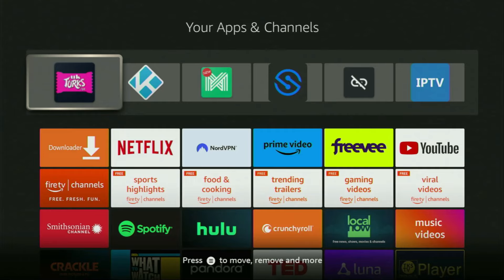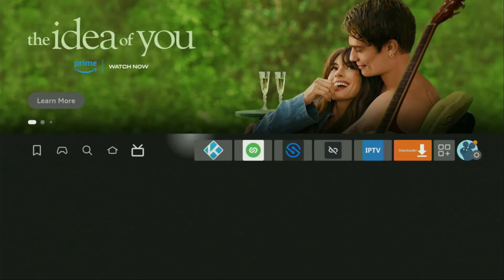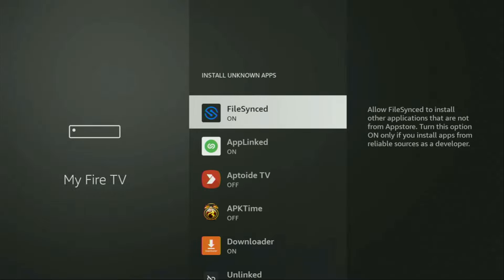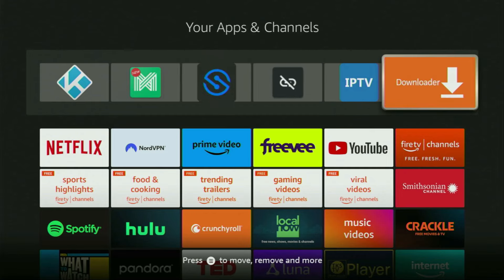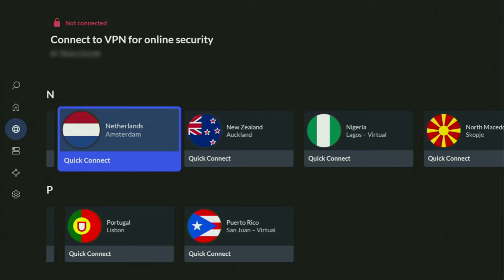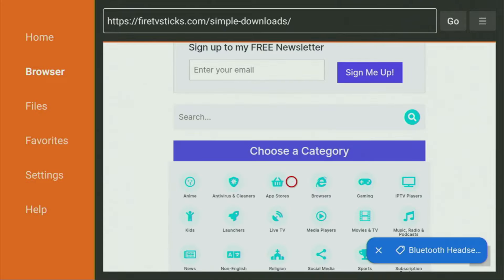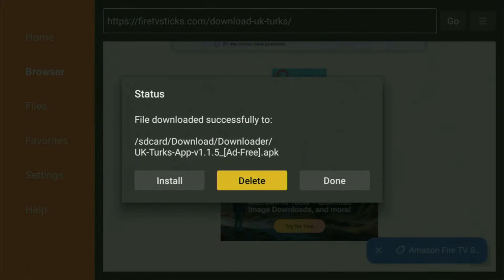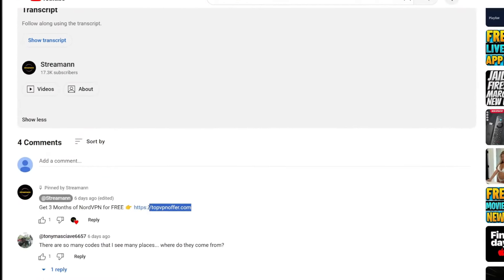Do THIS to Fix UK TURKS On Firesticks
Wondering how to fix UK TURKS on Firesticks in 2024? In this video you'll learn how to get the new version of UK TURKS and make it work on any Amazon Firestick device. This will allow you to use UK Turks on any FireTV.